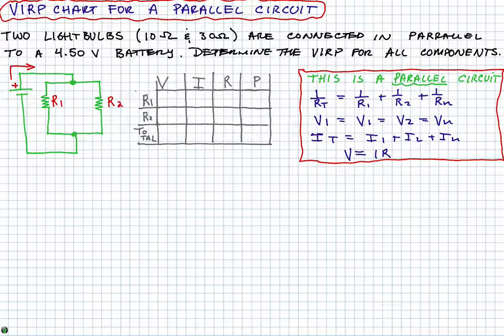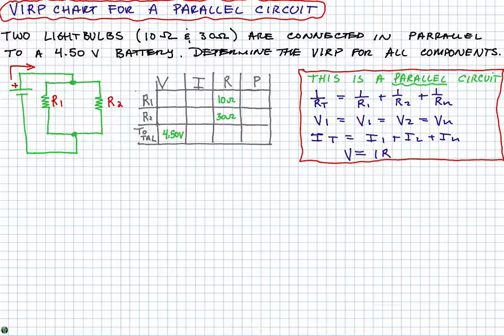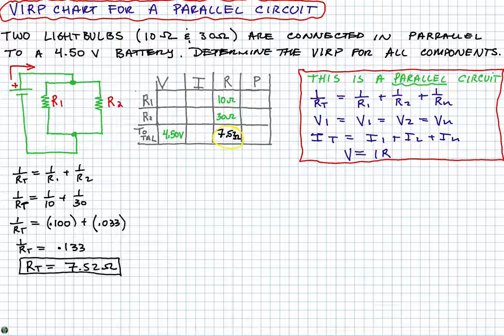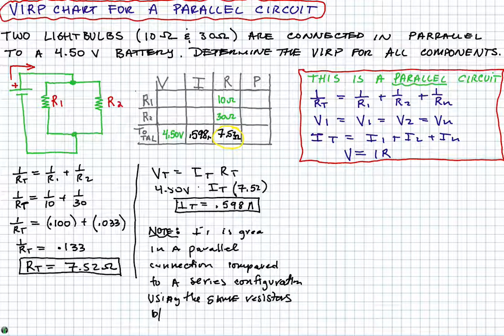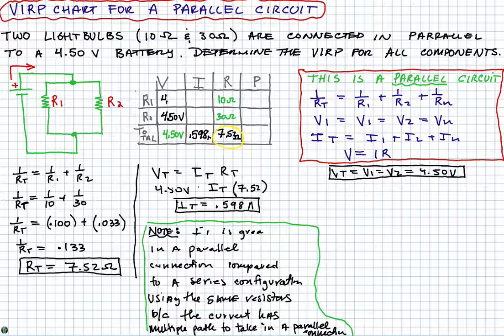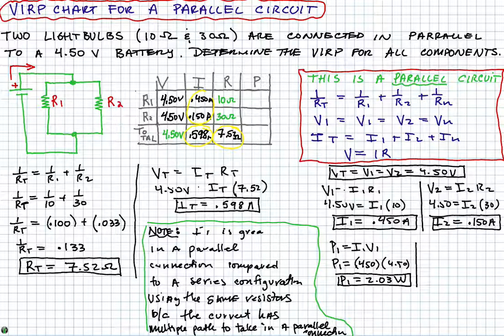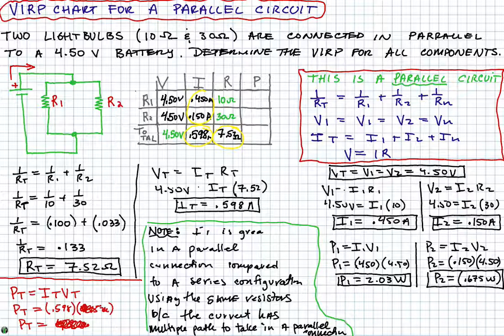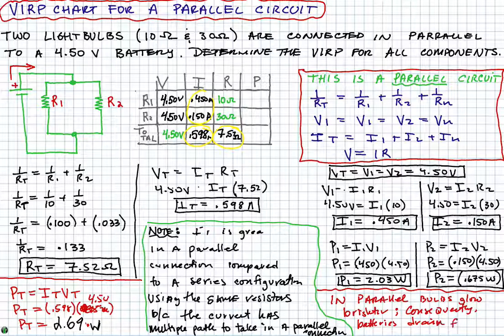VIRP Chart for Parallel Circuits